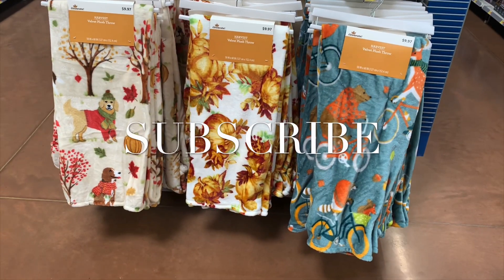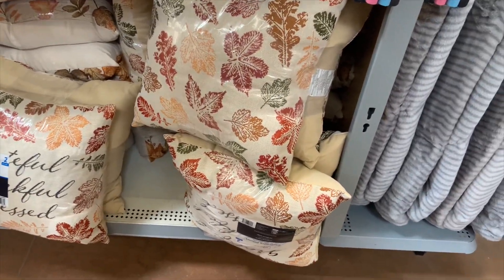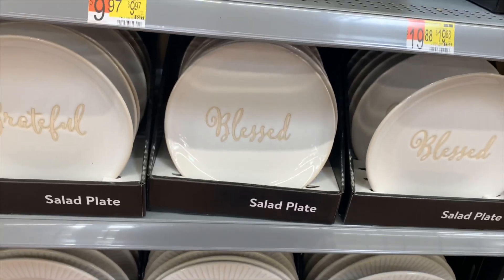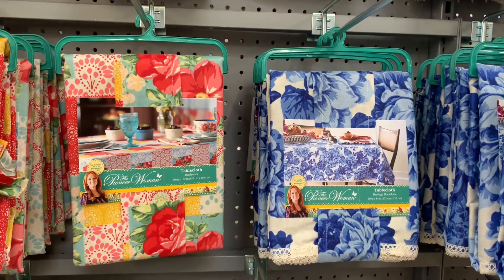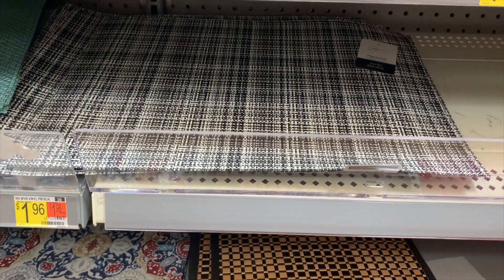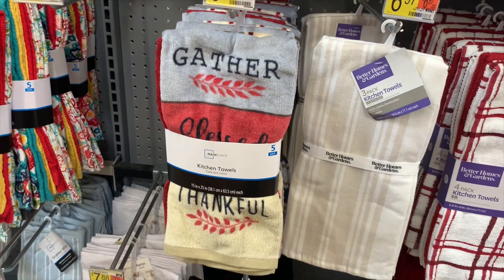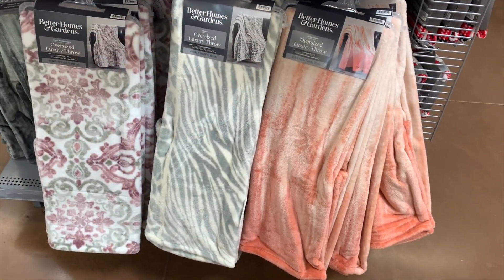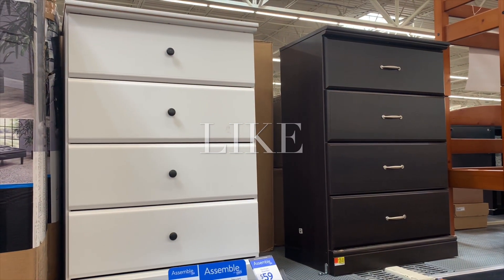SUPER CUTE WALMART HOME DECOR! WALMART HOME DECOR SHOP WITH ME! WALMART PIONEER WOMAN! PIONEER WOMAN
Come with me to Walmart as I found so much awesome finds in the home department!